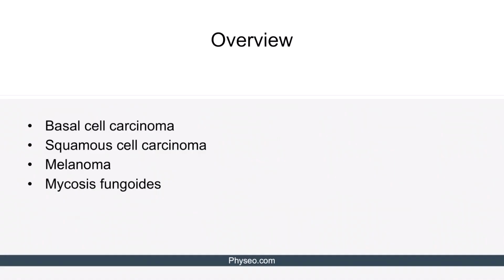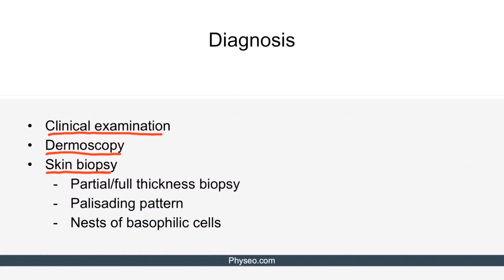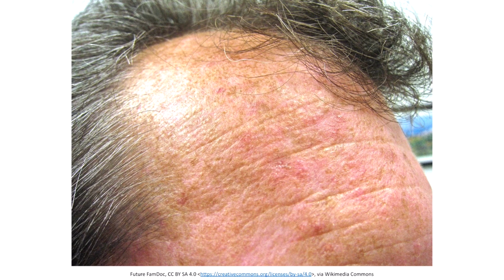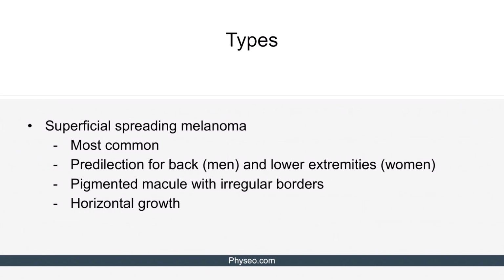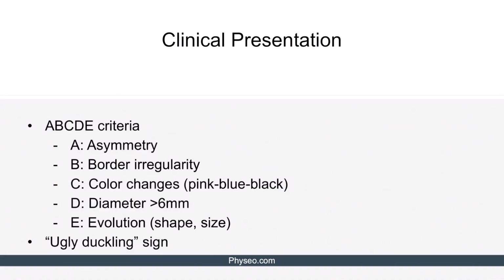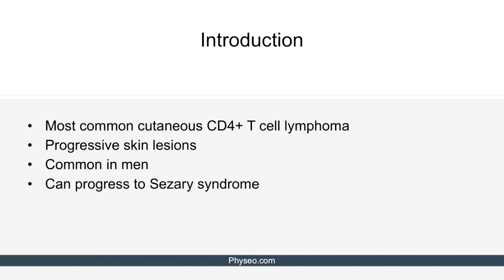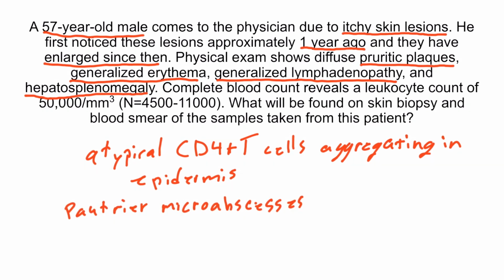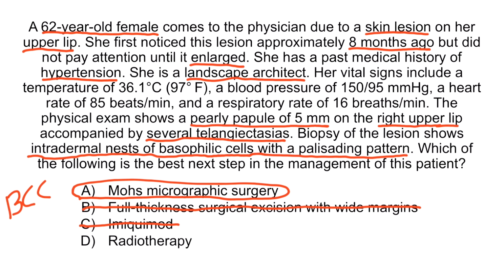Basal cell carcinoma,Squamous cell carcinoma,Malignant Skin Lesions,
Basal cell carcinoma
Squamous cell carcinoma
Mycosis fungoides..
Malignant Skin Lesions..
Introduction
Etiology
Types
Clinical presentation
Diagnosis
Management..
..Introduction

Most common malignant skin cancer
Arises from the basal layer of epidermis
Locally invasive and aggressive
Metastasis is rare
Good prognosis..